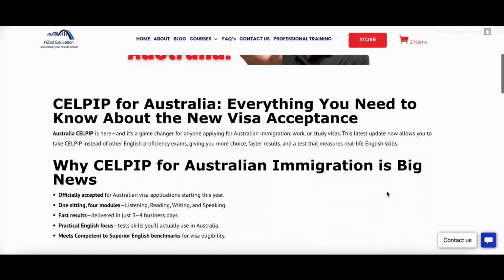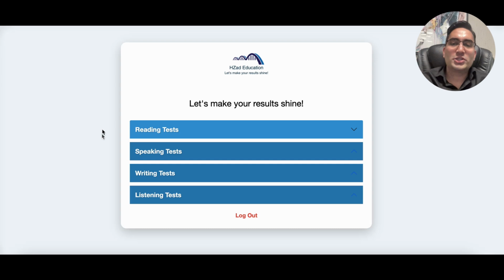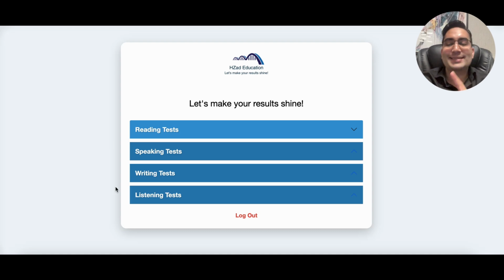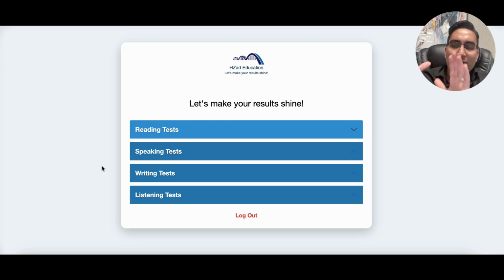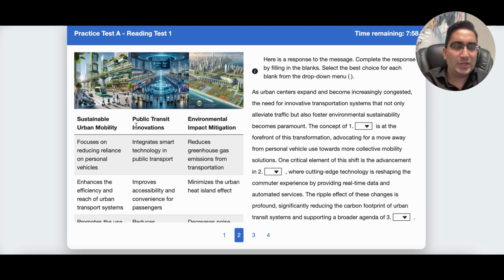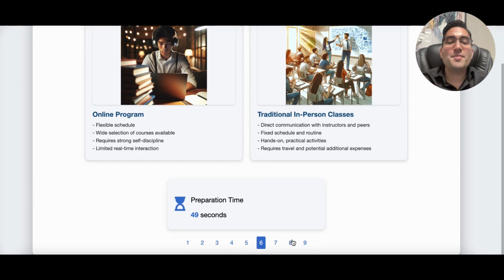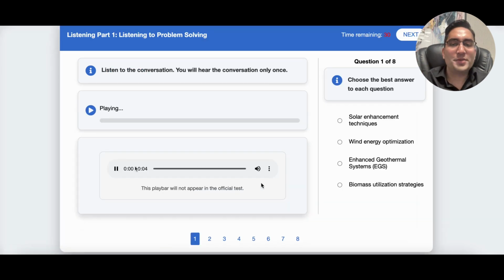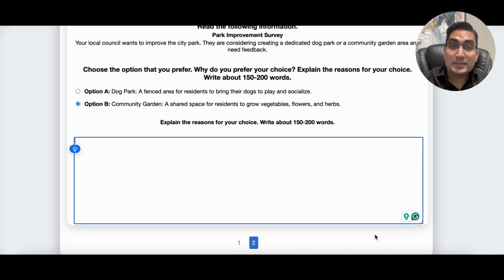CELPIP NOW Accepted For Australian Immigration: Everything You Need To Know!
Australia now officially accepts CELPIP for immigration — and in this video, we break down everything you need to know to take advantage of this change. We’ll start by explaining exactly what the CELPIP exam is, its four modules (Listening, Reading, Writing, Speaking), how it’s scored, and why it’s different from IELTS or PTE. Then, we’ll cover where and how CELPIP is accepted in Australia, including PR points eligibility, skilled migration pathways, test center availability, and the booking process.

You’ll learn the step-by-step process to register for CELPIP in Australia, what scores you need for different visa categories, and insider tips to avoid common mistakes that cost candidates valuable points. We’ll also share preparation strategies to help you hit your target CLB quickly, whether you’re applying from inside or outside Australia.

For the fastest results, prepare with HZAD Education — the #1 CELPIP coaching company in the world, trusted by thousands of students globally.

Self-Paced CELPIP Course (15 Hours)

Proven templates for all tasks

Examiner marking criteria breakdown

Teacher + AI feedback

5 full mock tests with scoring

Step-by-step strategies and vocabulary boosters

Progress tracker

Live 1:1 Coaching (Optional)
Personalized drills, writing corrections, and examiner-style feedback to close your score gaps fast.